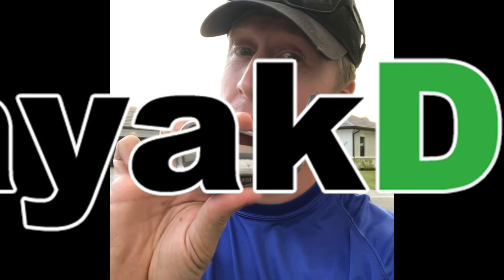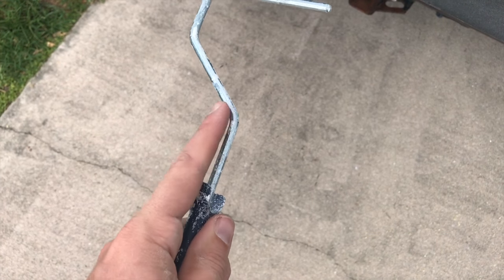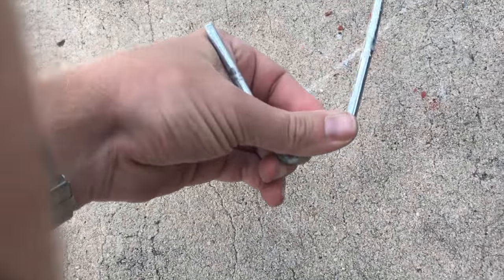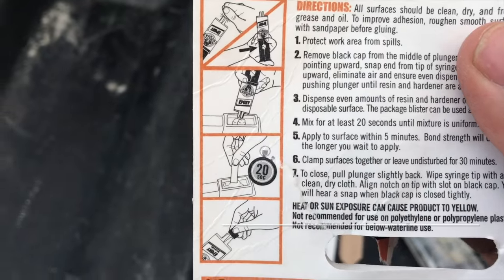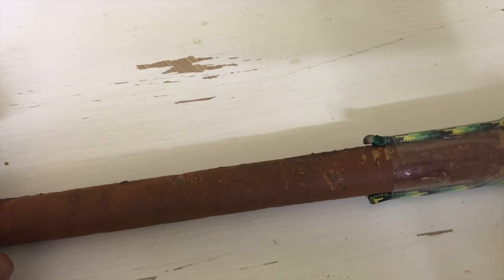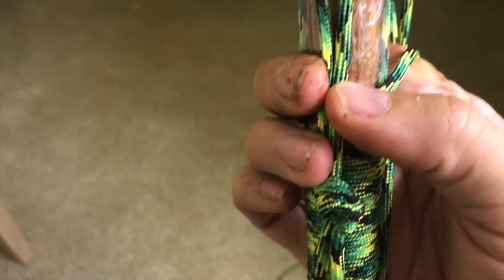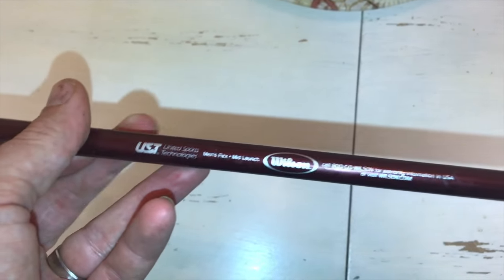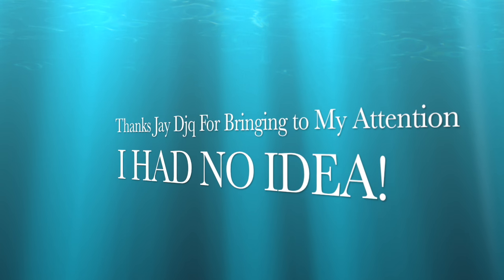Homemade Fishing Gaff From Golf Club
(they make glow in dark even!)

In this video I make a lightweight custom fishing gaff from a broken golf club and other items I had around the house.  This fishing gaff idea came to me when I was walking through Goodwill thrift store.  They had fishing poles right next to the golf clubs and it just clicked!  I later discovered "after editing the video" that another channel had a similar idea.  I have linked the other channel below out of courtesy.  We seem to think alike.  Thanks FB group member Jay Djq for referencing this person else I wouldn't have known.  This fishing gaff will be very nice on the kayak.  Any saltwater kayak angler needs a fishing gaff.  This one feels great and is sure to bring in some tasty meals from the sea.

Glenn Madden Has Similar Video Tutorial.  Thought I would share his channel.  I literally thought I had a great original idea...then a friend on Facebook set me straight after I was about done editing the tutorial.